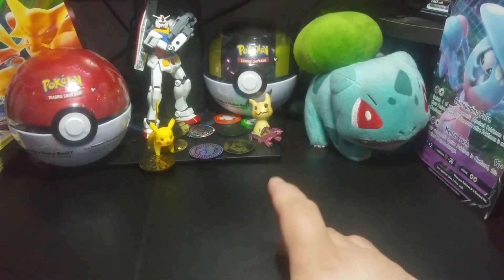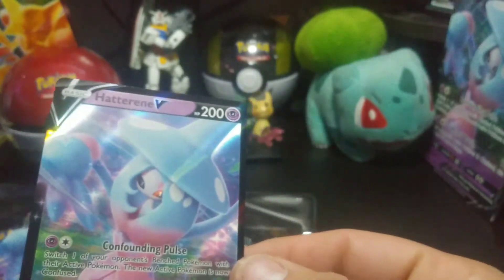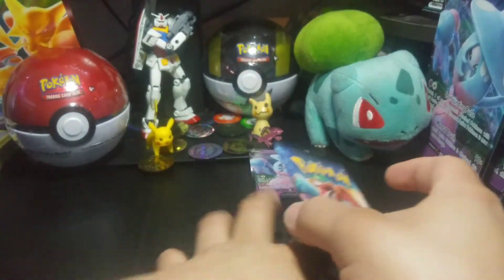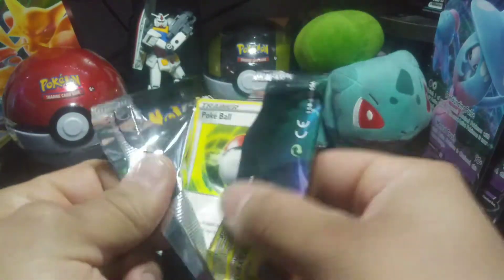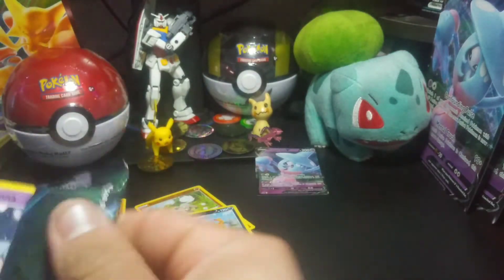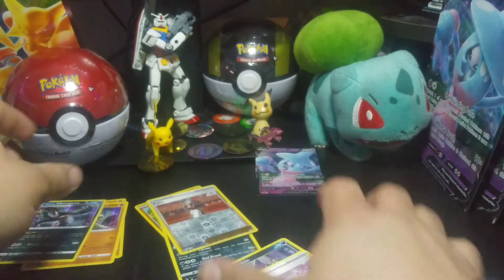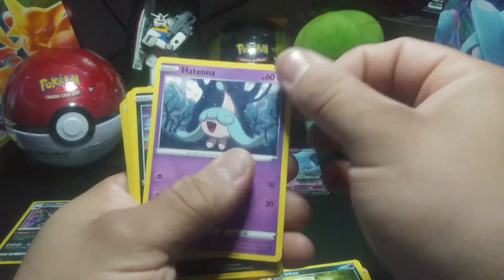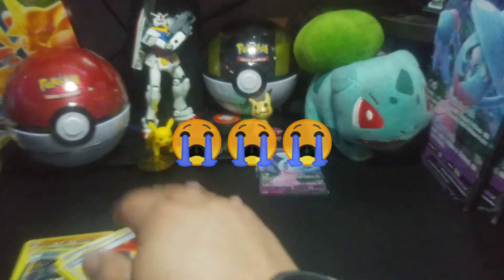Another Hatterene V Box opening!